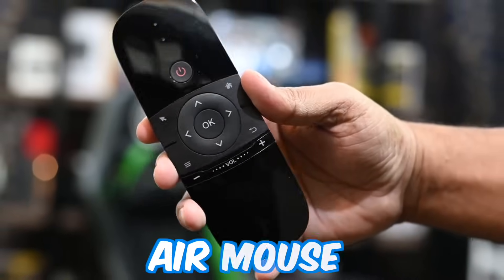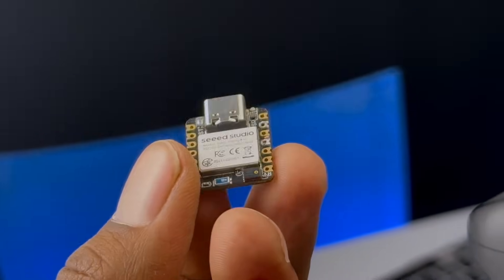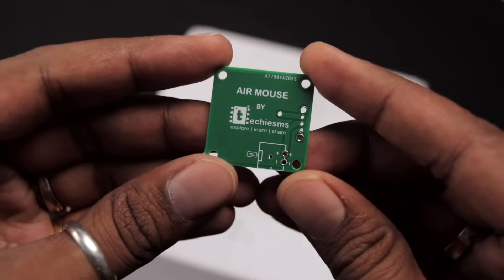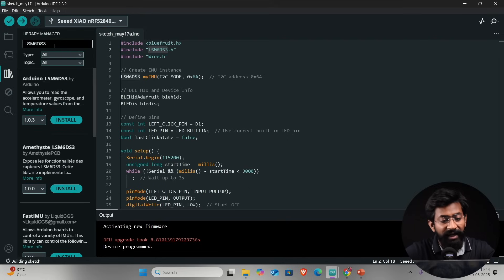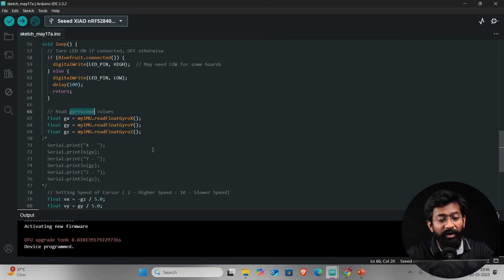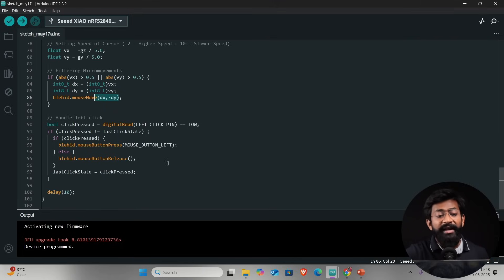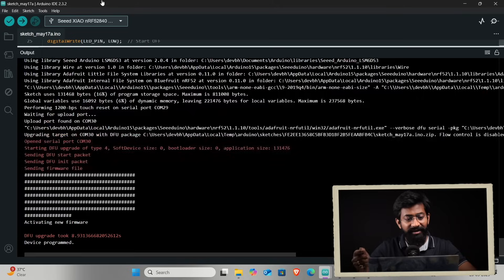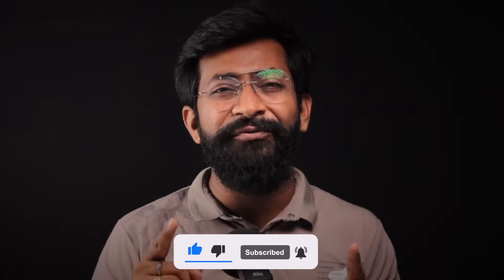The Smallest DIY Air Mouse Ever! | Universal BLE Mouse for PC, Smartphone & TV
Ever wondered how Air Mouse remotes work? In this video, I’ll take you through the complete journey of building the world’s smallest DIY Air Mouse that works wirelessly with your laptop, smartphone, and smart TV — all via Bluetooth!

We’ll explore:
 • What is an Air Mouse and how it works
 • Using a 6-axis IMU + BLE + HID to emulate mouse actions
 • Why the XIAO nRF52840 Sense board is perfect for this project
 • Custom PCB design, soldering, and compact 3D printed casing
 • Live demo with Windows, macOS, Android, iPhone, and Smart TVs

👨🏻‍💻 Important Links 👨🏻‍💻

⏱ Time Stamps ⏱

00:00 Introduction
00:19 Key Components of Air Mouse
00:55 Deciding the Hardware
01:36 Schematic and PCB
03:34 Complete Code Explanation
09:25 Testing Air Mouse With Multiple Devices